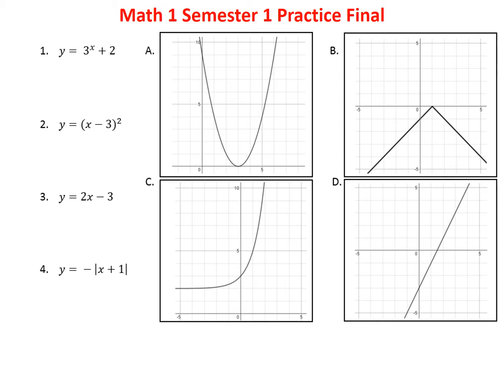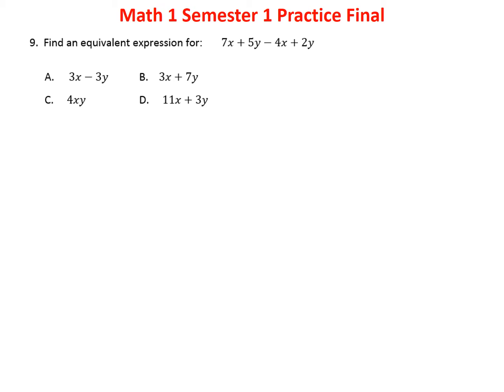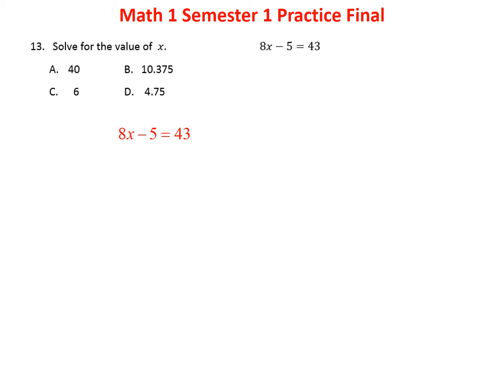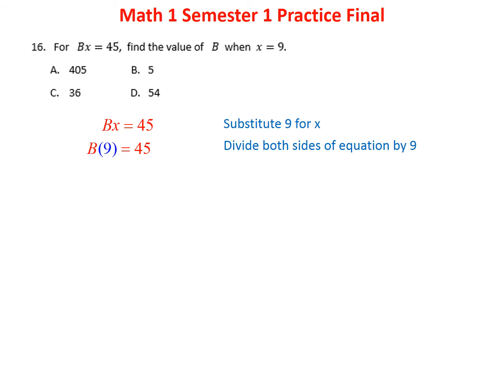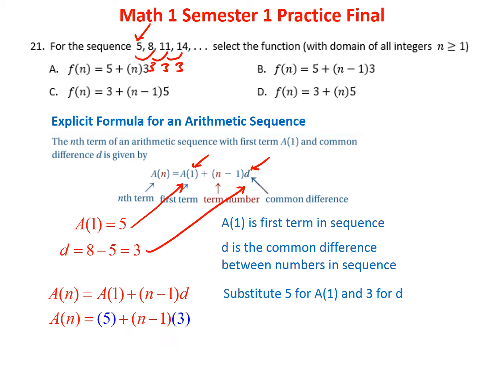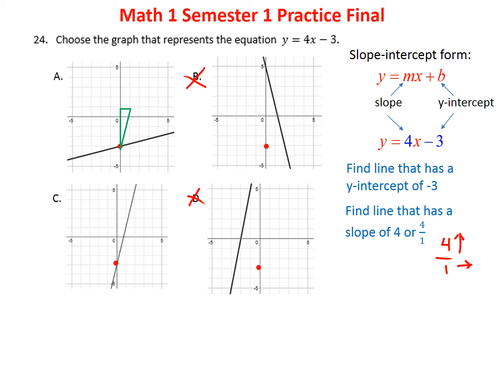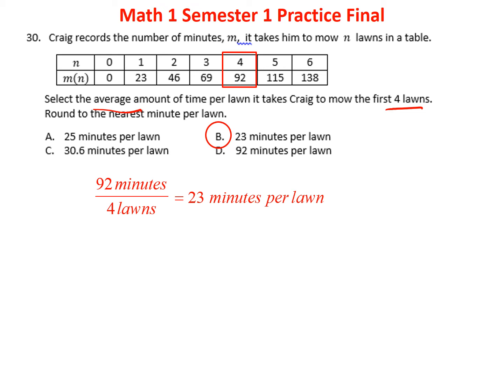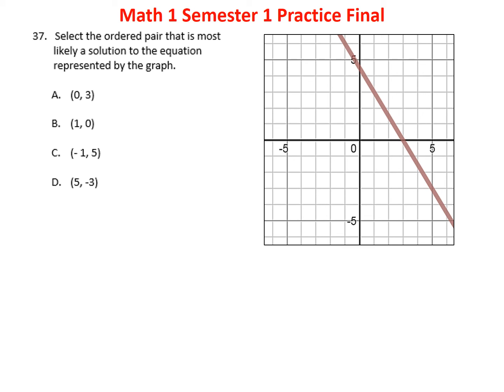Math 1 Semester 1 Practice Final Video